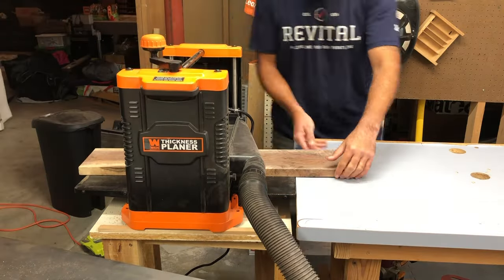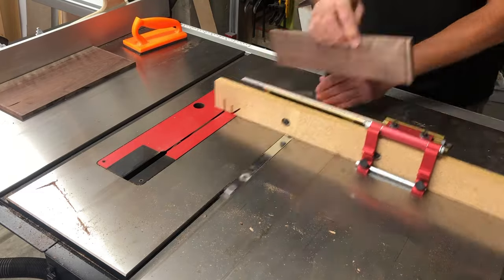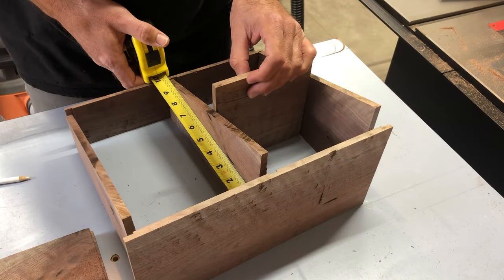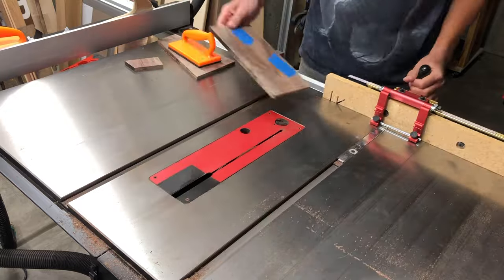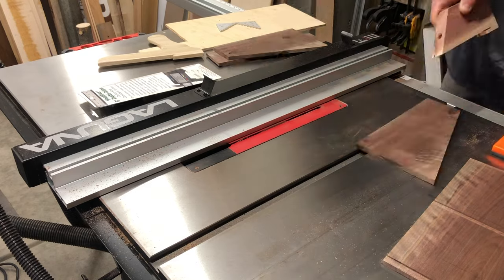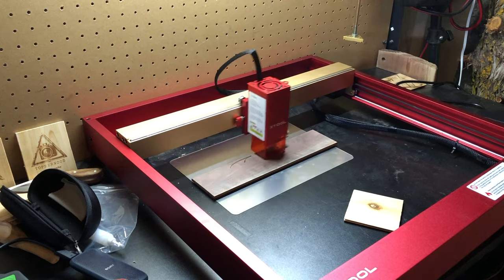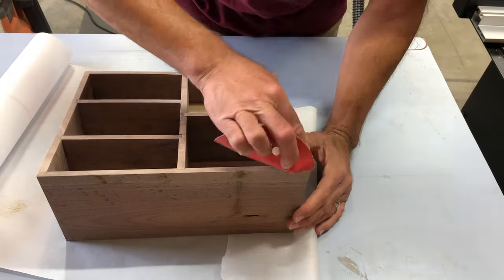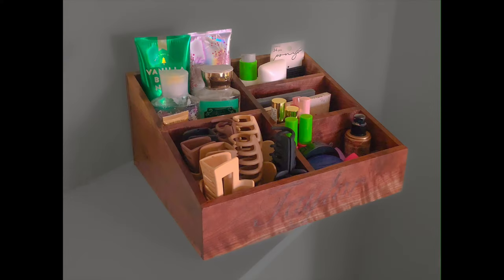DIY Makeup Organizer Box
I made this makeup organizer box for my daughter with her input on the design. It's made from walnut and finished with an oil-based finish. And check out the website to see everything we are up to.

Miter gauge:

Laser printer:
Sorry for the inconvenience but I no longer recommend this laser engraver.

Table saw:

0:00 Planing down the material
0:18 Cutting wood to width
0:44 Cutting pieces to size
1:50 Adding a rabbet
3:47 Cutting interior pieces
7:09 Creating the cutouts for the bottom
8:28 Sanding
9:14 Engraving the front of the box
9:53 Glue up
11:54 Applying finish
12:53 Final product